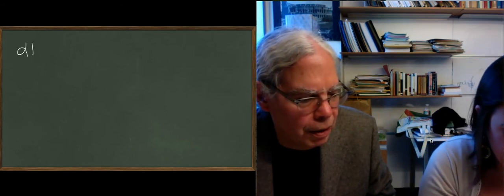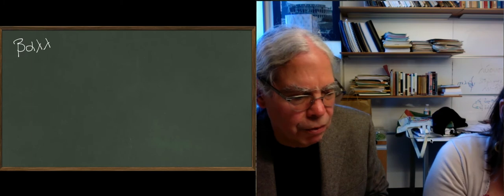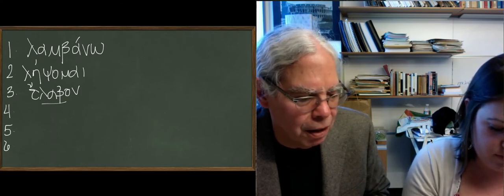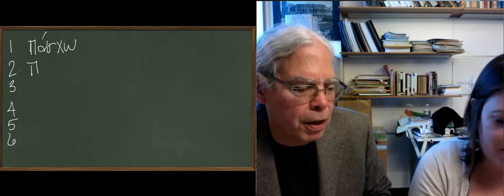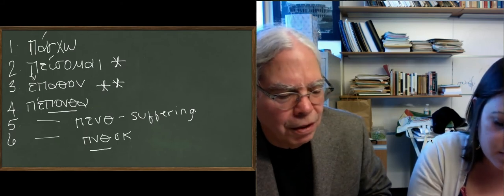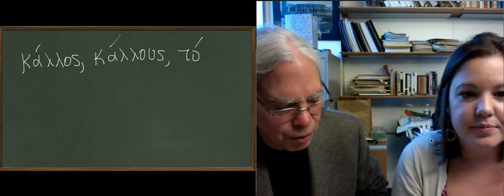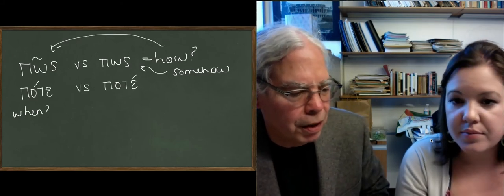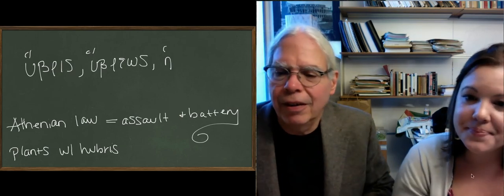Learn Ancient Greek: 69_Unit 11 Vocabulary 4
Fun highlights from the new vocabulary introduced on pages 324-325 in the Hansen & Quinn textbook!